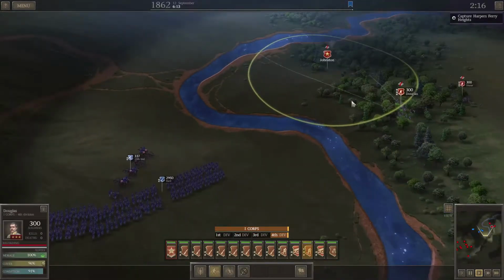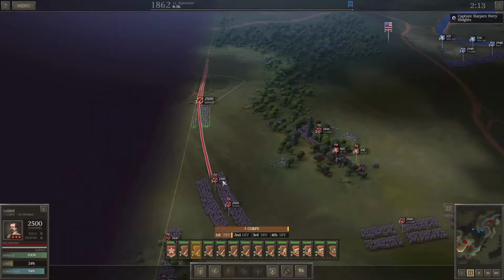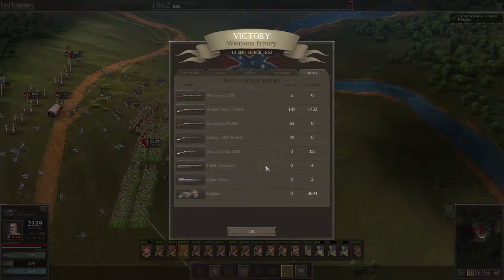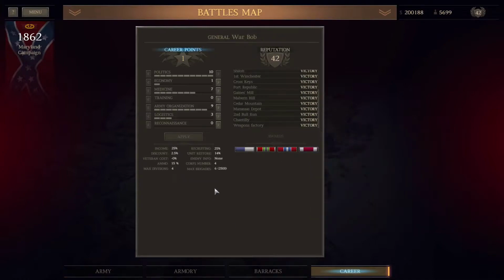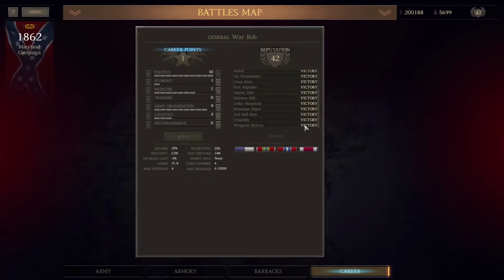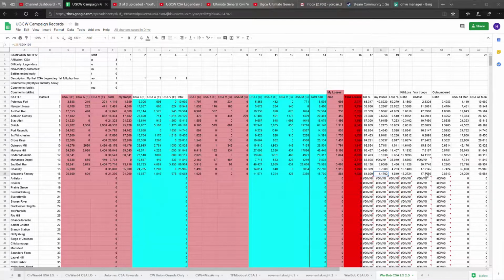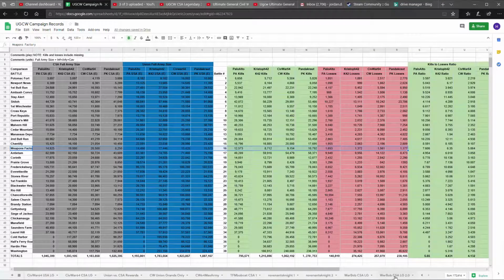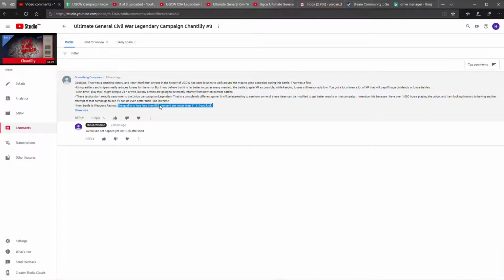Ep. 46 Weapons Factory 2nd Run UGCW Ultimate General Civil War Legendary CSA Campaign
Ultimate General Civil War Legendary Campaign Weapons Factory Part 2

Thanks to Pandakraut for all the work he has put into the UI mod and all the hints and tips.